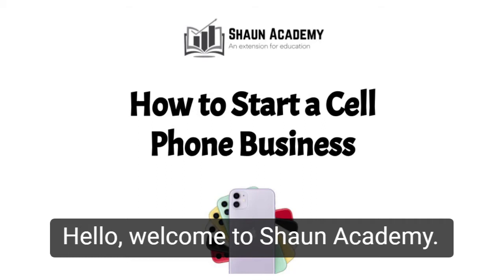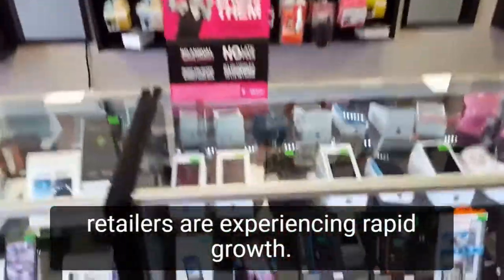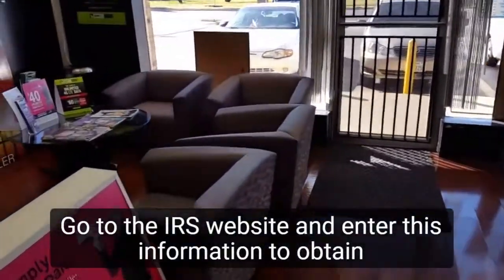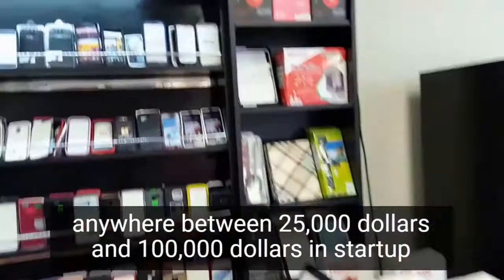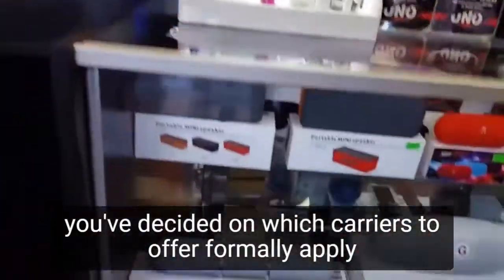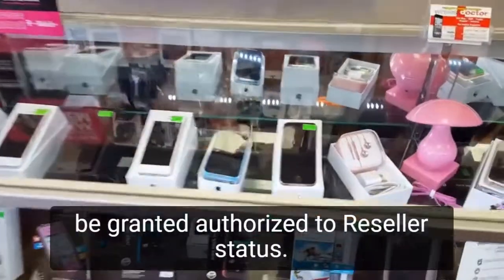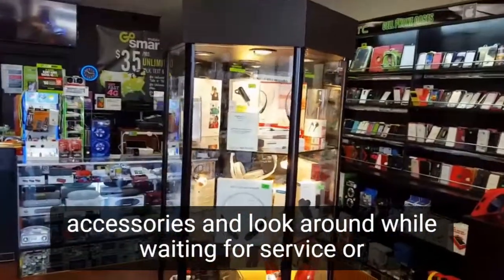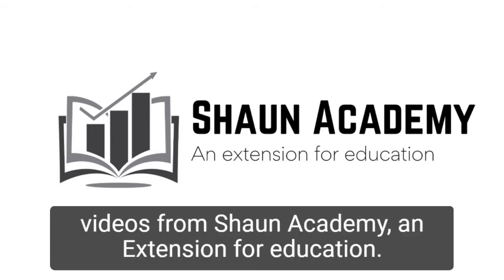How to Start a Cell Phone Business | a Step-by-Step Guide That Is Remarkably Easy to Follow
In this video, you will learn how to start a cell phone business. Let's take a closer look at what goes into starting a cell phone business and how we can make yours profitable before you start one.

A better model appears on the market just as everyone is learning about the latest cellphone technology's capabilities. This fact, along with the fact that the average cellphone costs more than many laptops, is one of the reasons cellphone retailers are booming. You must have a retail location as well as authorized seller agreements with the major carriers to be a part of this lucrative industry.